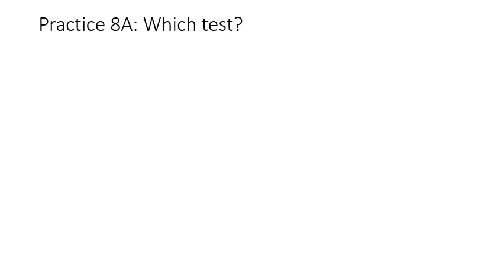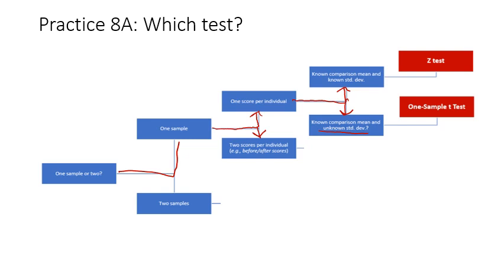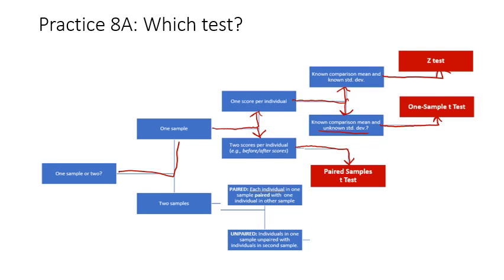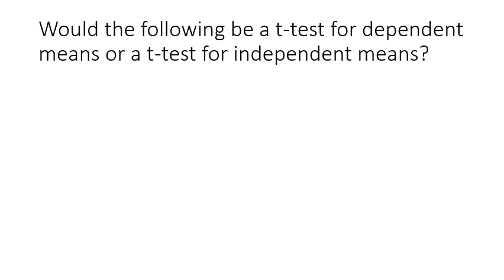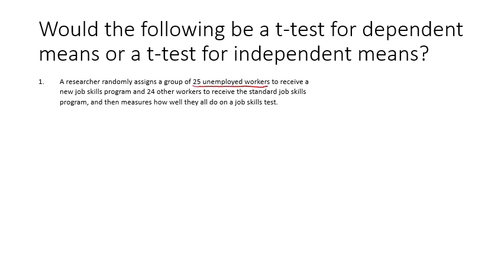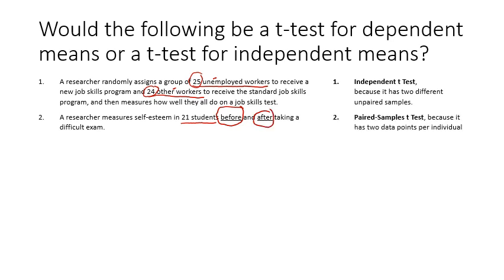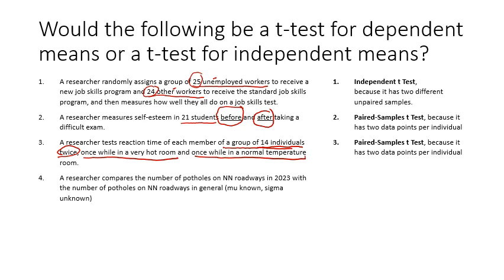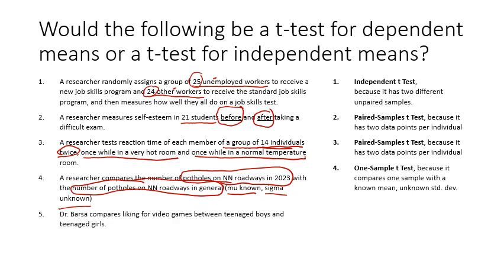Practice 8A, Which Test